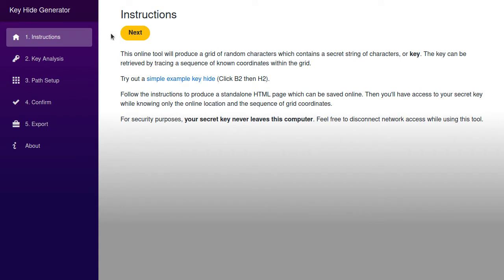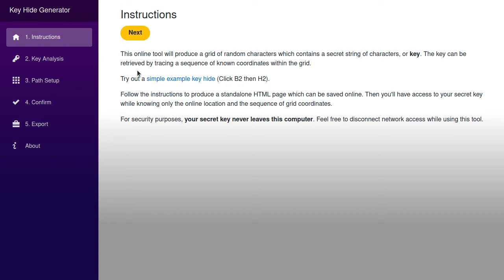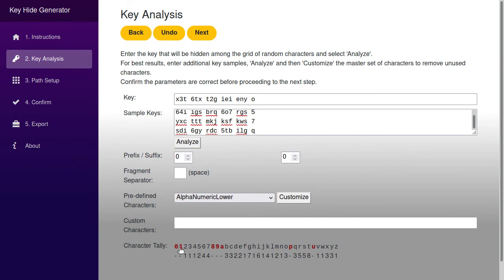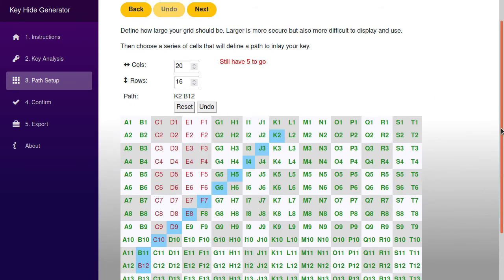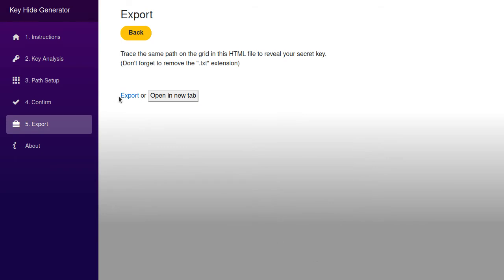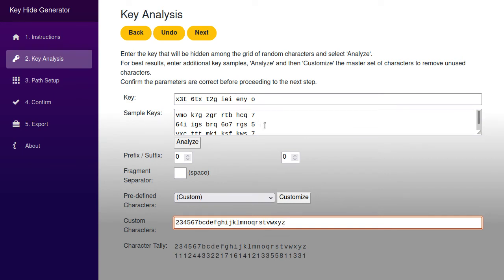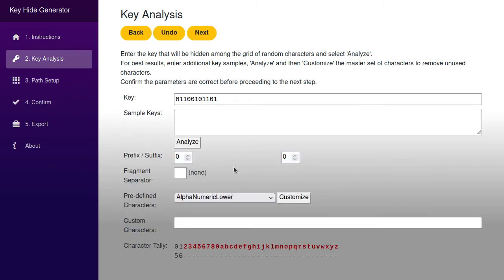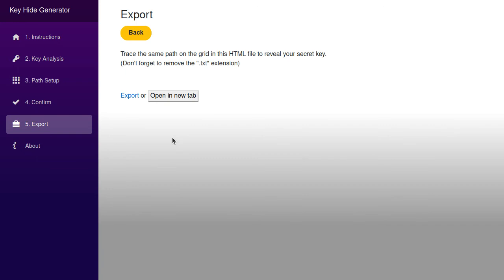Key Hide Generator - Demo & Tutorial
A demonstration & tutorial on a 'Key Hide Generator' tool, which will create an HTML file containing a secret key.